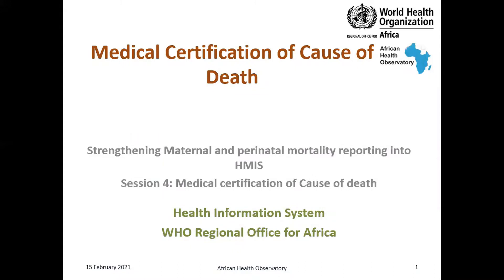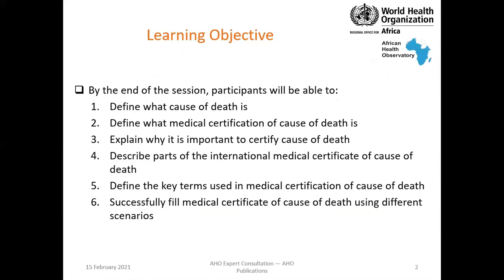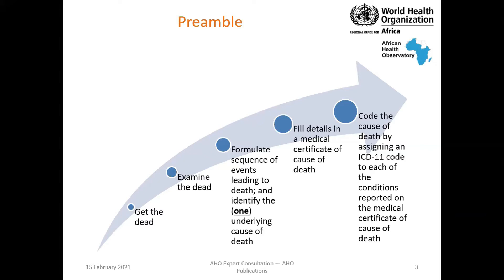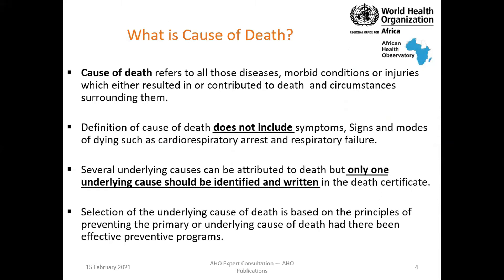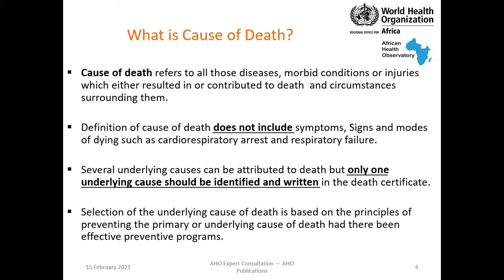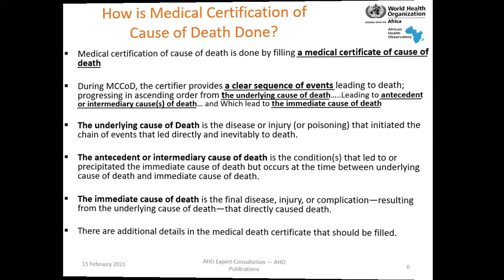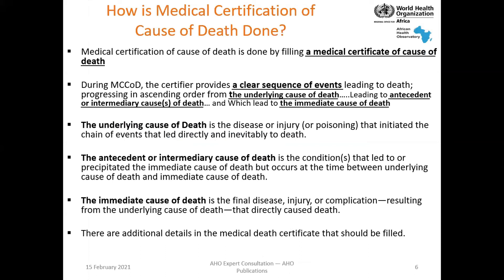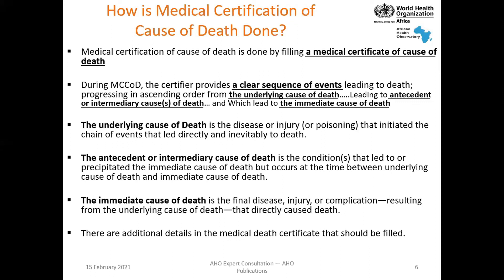Session 4: Medical Certification of Cause of Death - Part 1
Key Definitions